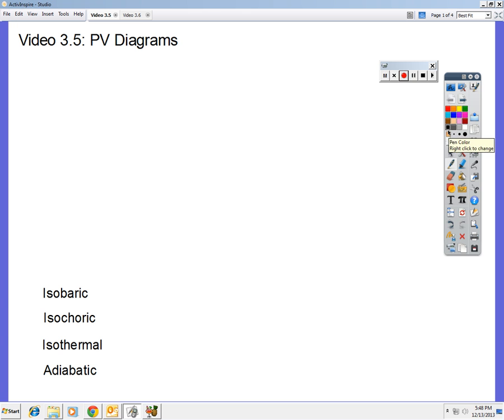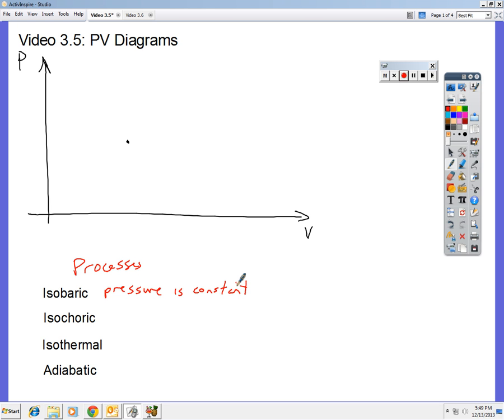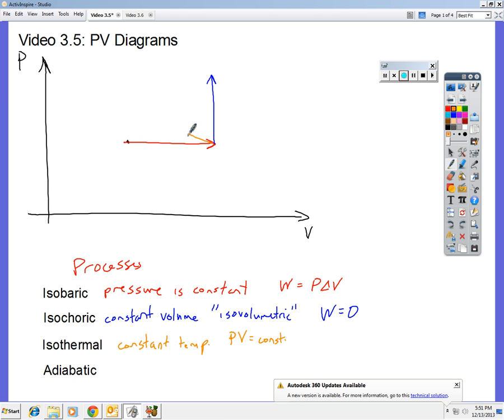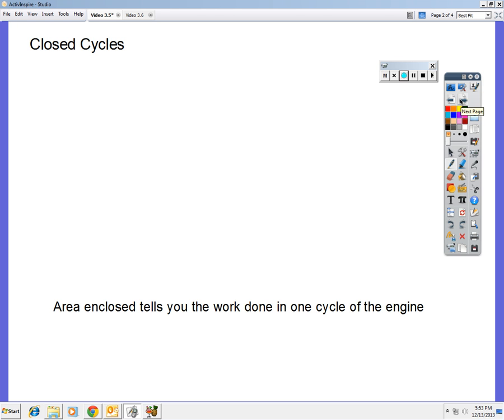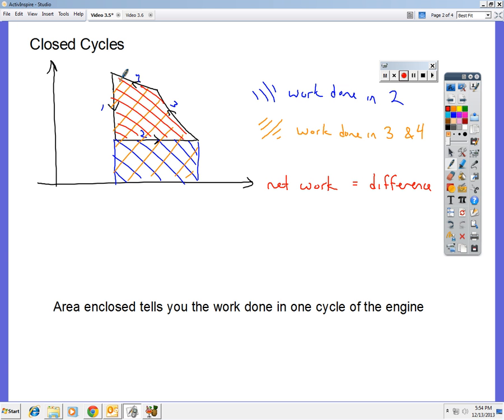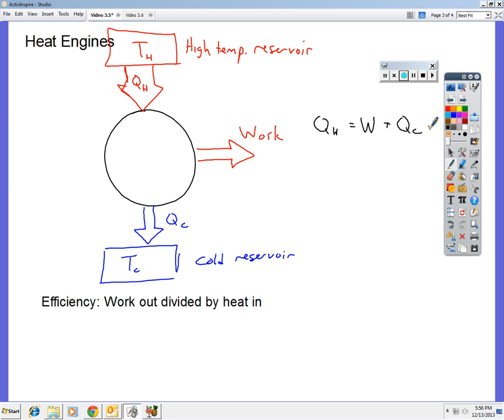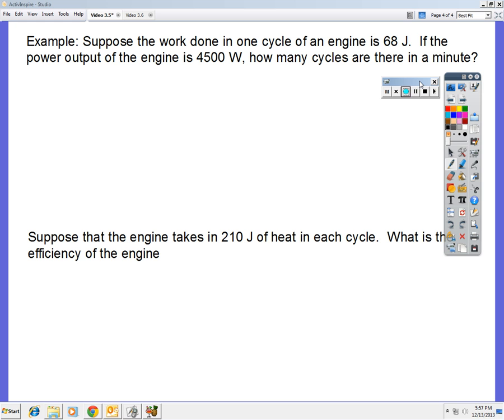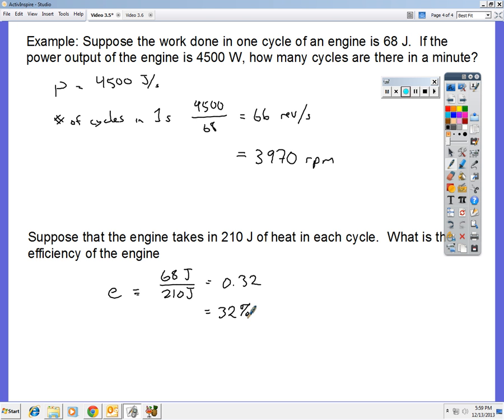Video 3.5: PV diagrams and heat engines